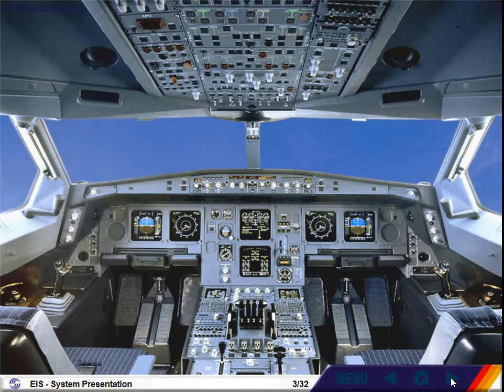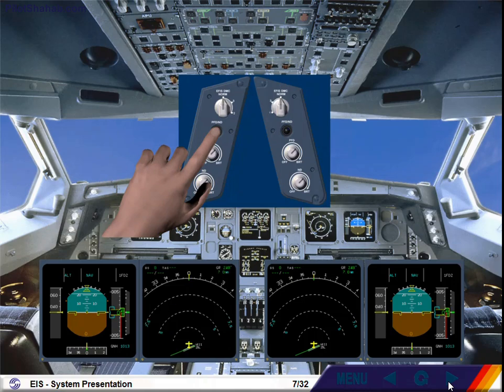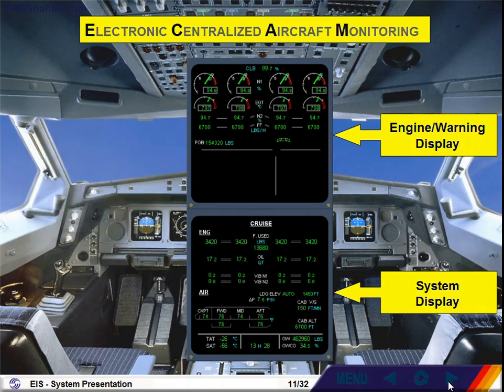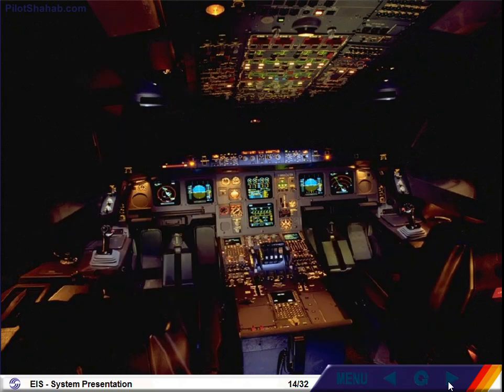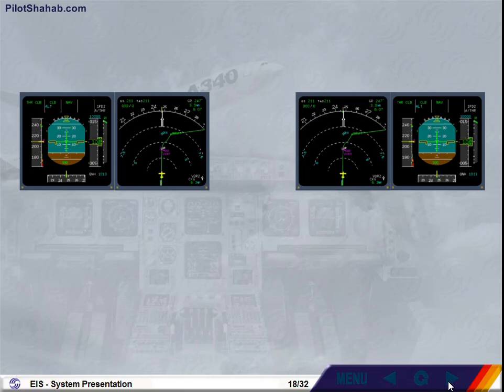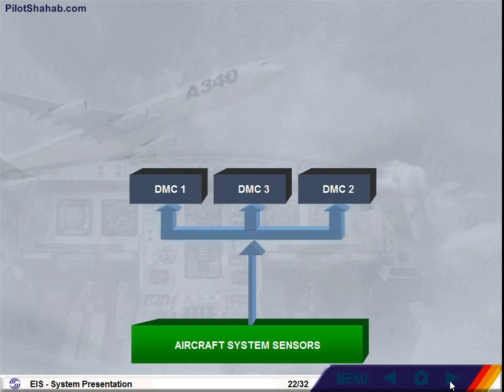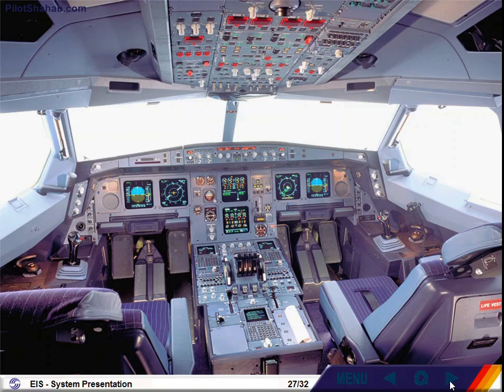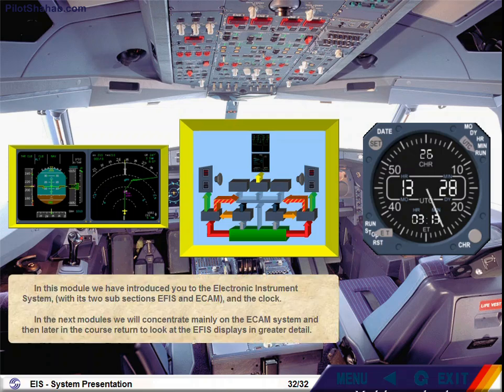Airbus A340 CBT -14.1: EIS ECAM - System Presentation